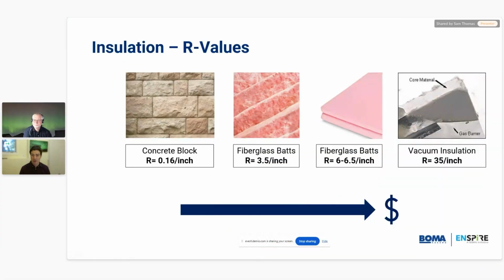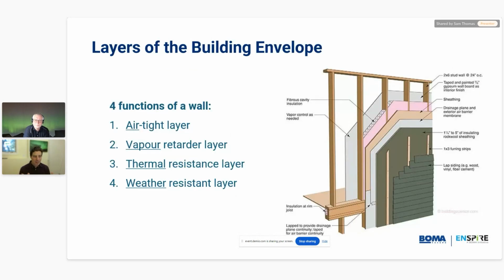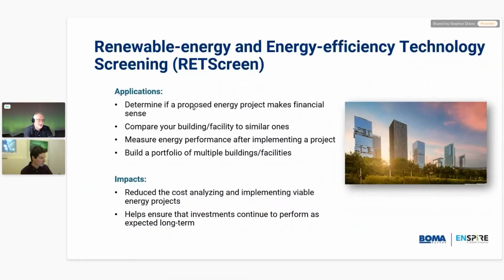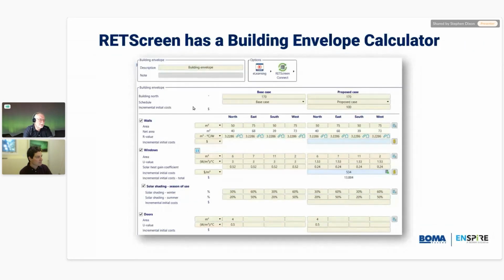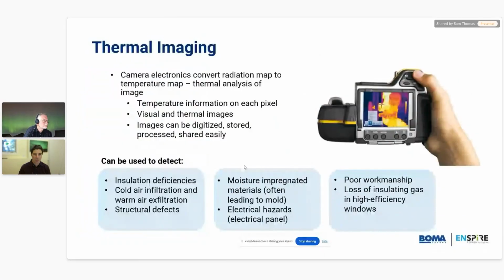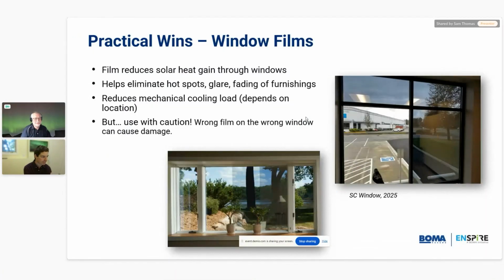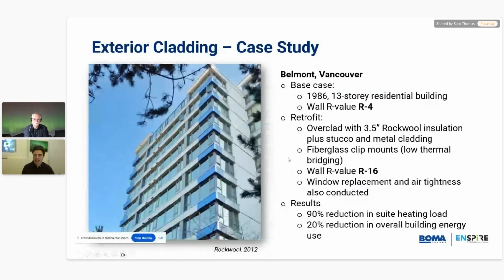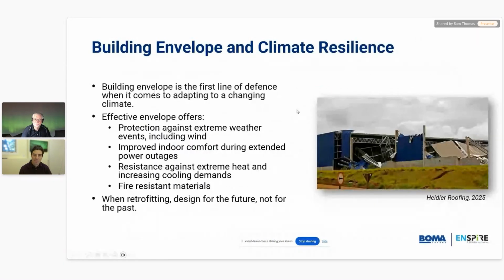BOMA Enspire Webinar Highlights: Deeper Retrofits Through Building Envelope Upgrades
Watch the highlights from the fourth session of the BOMA Enspire Program’s 8-session webinar series: ‘Deeper Retrofits Through Building Envelope’. Discover how roof, wall, and window upgrades can boost energy efficiency, improve occupant comfort, and reduce heating and cooling demand in buildings.

About the Speakers:

• Sam Thomas (B.Sc., CEM, CPEnMS): Principal and Strategic Energy Management Team Leader at Prism Engineering, with extensive experience guiding organizations through electrification and SEM initiatives.
• Stephen Dixon (B.Sc., M.A.Sc.): Principal of TdS Dixon Inc. Stephen holds Master's Degree in Systems Design Engineering and has inspired 40,000+ individuals from 2,000+ organizations through energy management workshops.

As a qualified service provider, Prism Engineering can support your application and project journey.